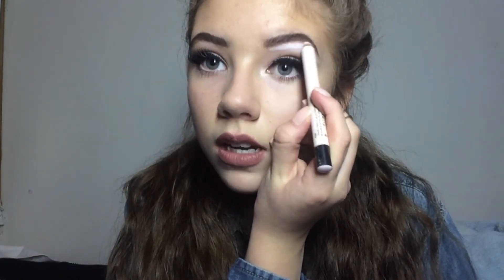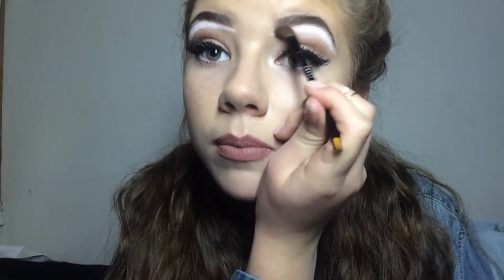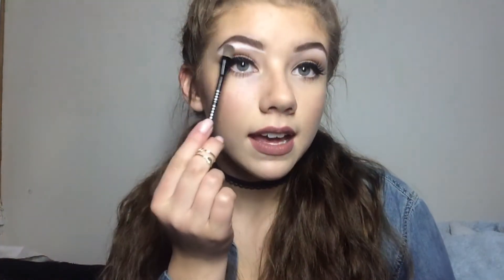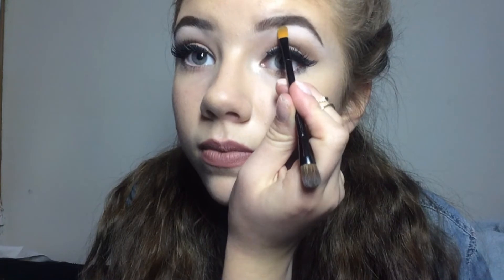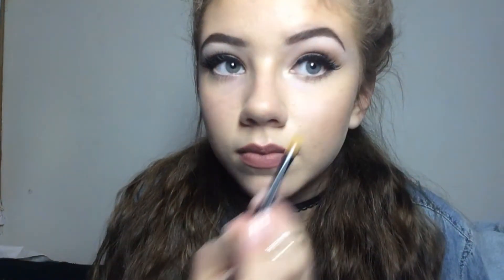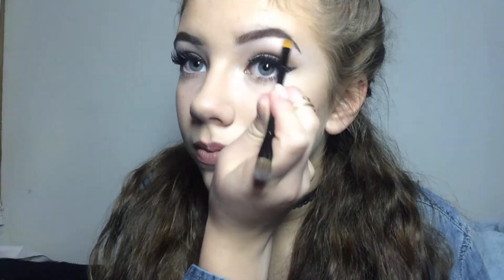EYEBROW ROUTINE // 2016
65 LIKES AND I'LL DO A MORNING ROUTINE

Hey everyone! I hope you all enjoyed this video!

PRODUCTS USED:

Anastasia Brow Wiz ($21.00)
Benefit Gimme Brow ($24.00)
Smashbox Photo Op Eye shadow Trio ($28.00)
Benefit High Brow ~linen pink~ ($22.00)
Lorac Single Eye Shadow ~cream~ ($12.00)

*hoping i get my camera soon*

I love you all so much! Peace out girl scout
- Gray.